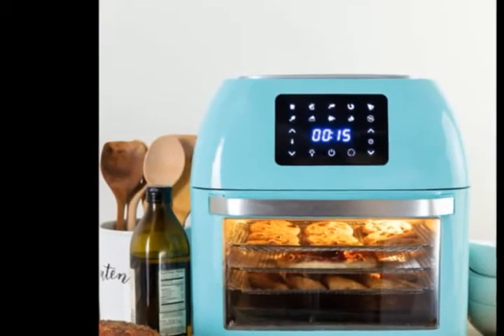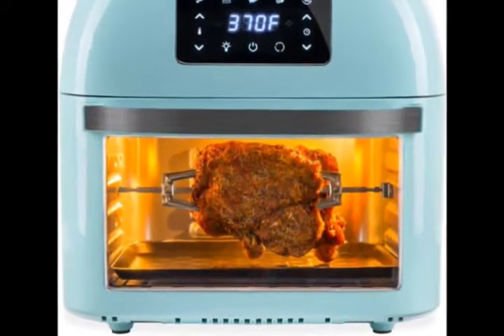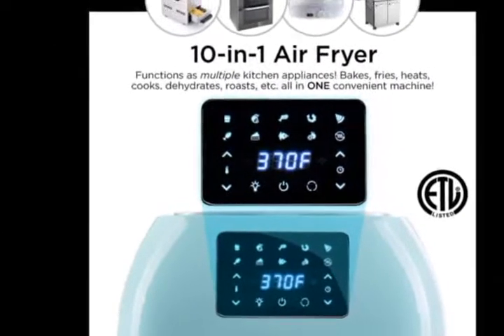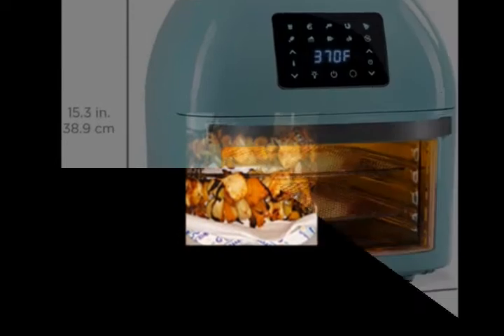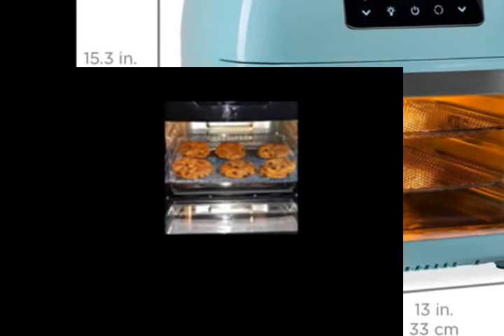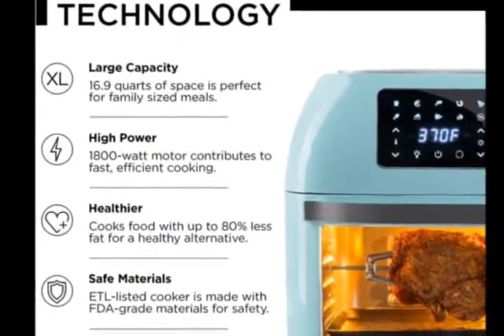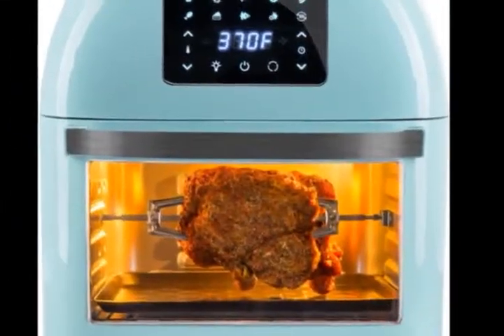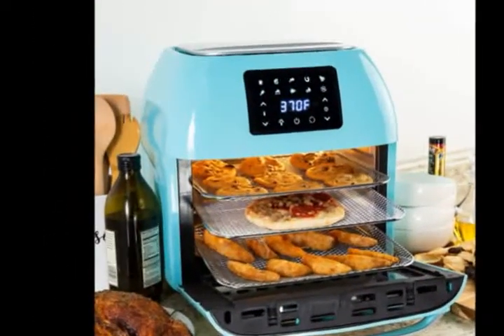Best air fryer oven | Best Choice Products | 16.9qt 1800W 10-in-1 | Family Size Air Fryer Countertop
Best air fryer oven | Best Choice Products | 16.9qt 1800W 10-in-1 | Family Size Air Fryer Countertop Oven | Rotisserie, Dehydrator
Link to buy

Product description
Color: Blue
Specifications:
Overall Dimensions: 14.5"(L) x 13"(W) x 15.25"(H)
Internal: 12"(L) x 10"(W) x 7.5"(H)
Cord: 46"(L)
Max Capacity: 16L
Weight: 23 lbs.
Material: PP Plastic
Rated Voltage: 120V
Rated Frequency: 60Hz
Rated Power: 1800W
Minimal assembly required (with instructions)

Package Includes:
Air fryer
(3) Wire racks
Wire basket
Drip pan
(10) Skewers
Rotisserie shaft
Oven mitt
Rotating basket
Skewer rack set (L/R)
Rotisserie fork set
Handle
Tongs
Basting brush

BCP SKU: SKY5448